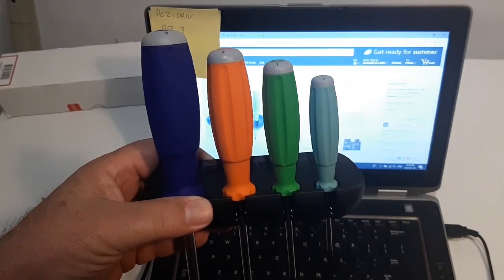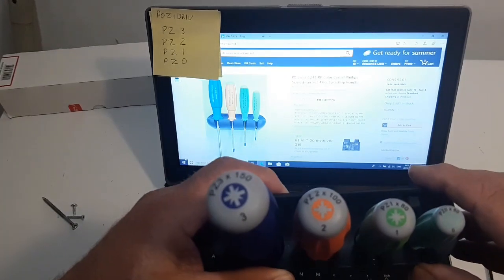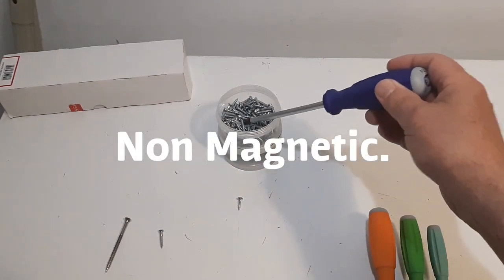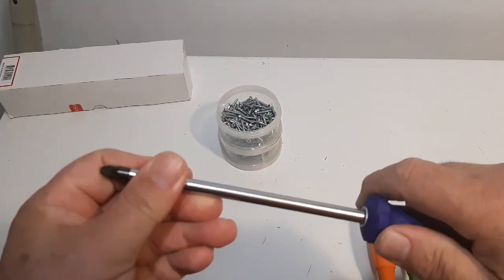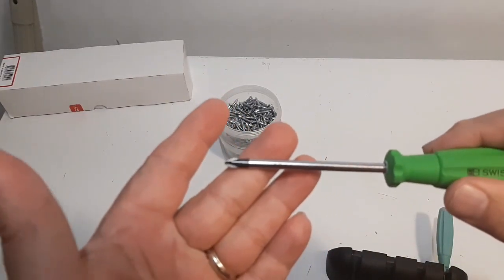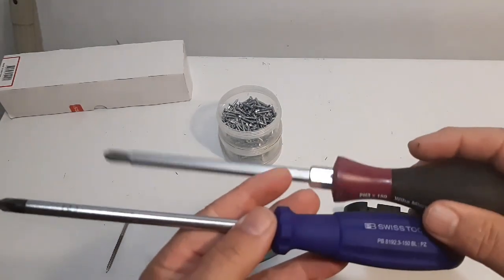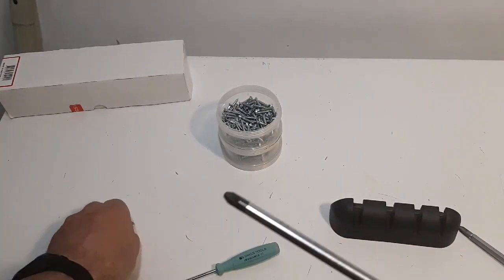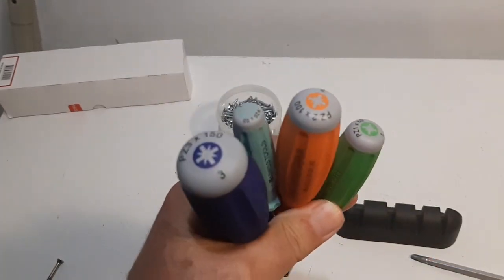PB Swiss Pozidriv Screwdrivers.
PZ- 3  PZ -2 PZ-1 PZ- 0